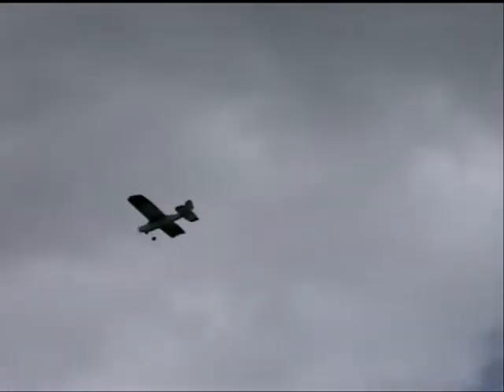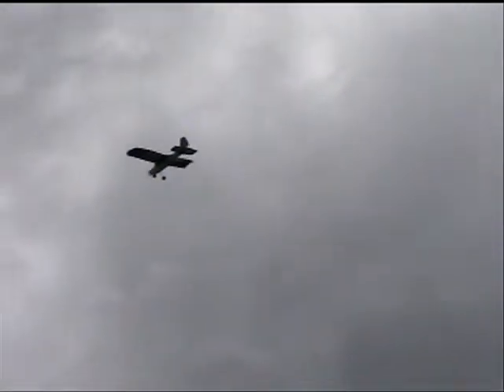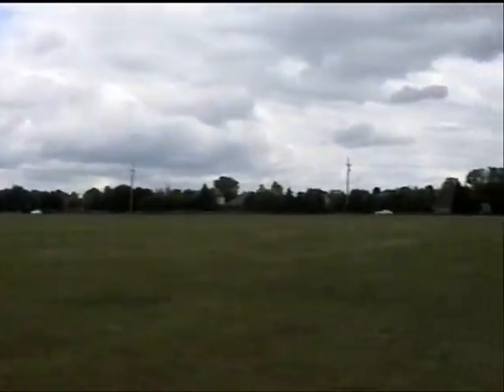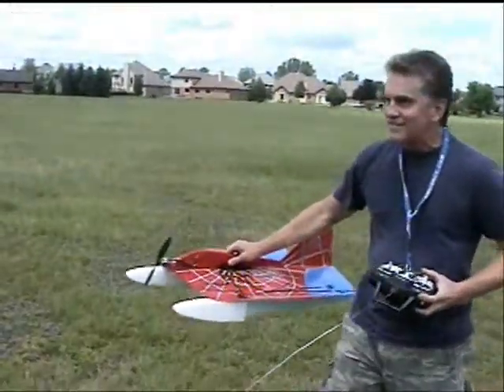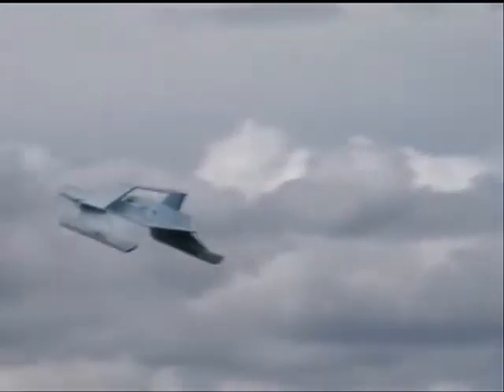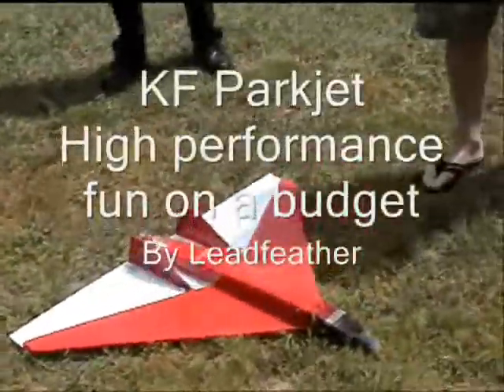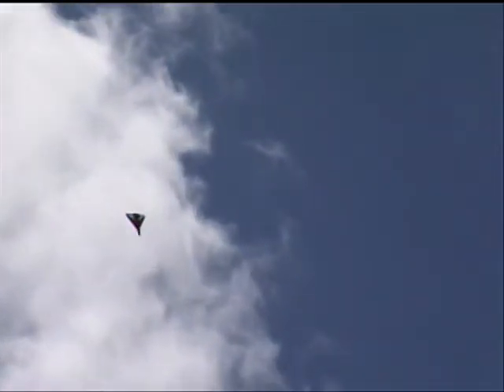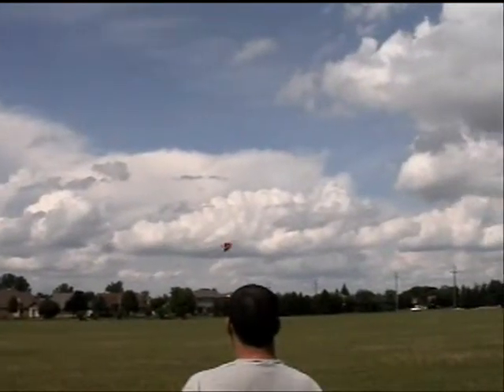Blu-Baby Foamie Fun Fly-in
This is a short vid of the inpromptu fly-in we had with inexpensive foamie aircraft. Featuring Tony65x55's Blu-Baby aircraft design.